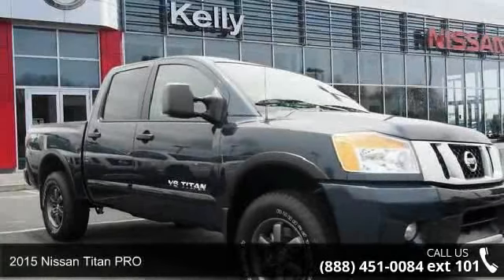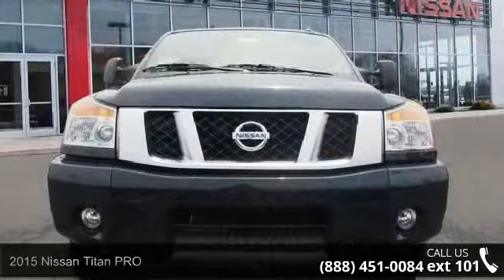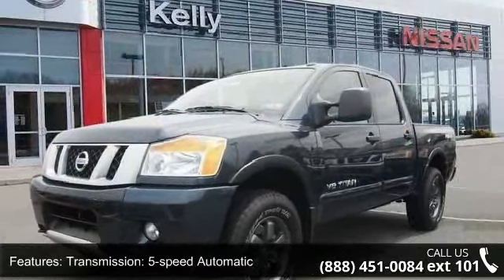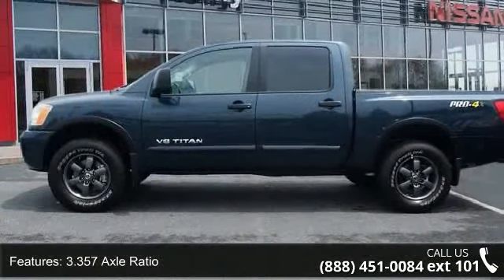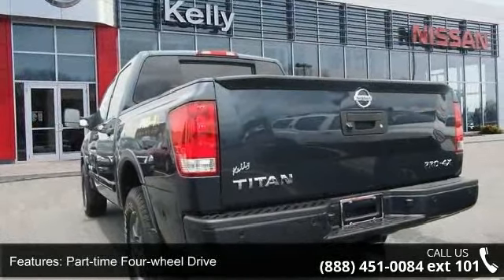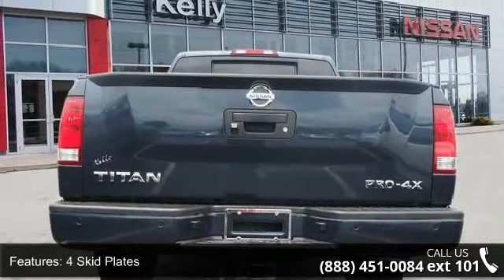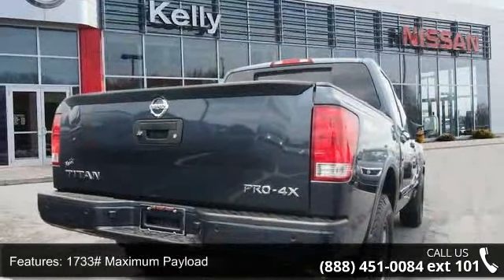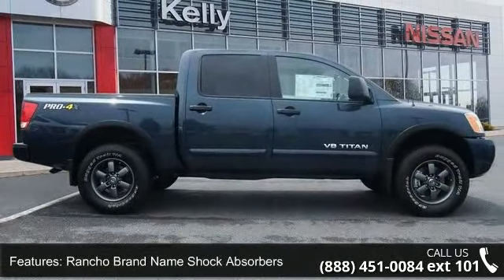2015 Nissan Titan PRO - Kelly Car - Emmaus, PA 18049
2015 Nissan Titan PRO Condition: New Mileage: 7 Transmission: 5-Speed Automatic Exterior Color: Blue Interior Color: Charcoal II Doors: 4 Stock: N5T6010 Cylinders: 8